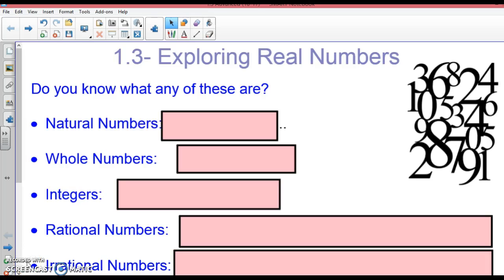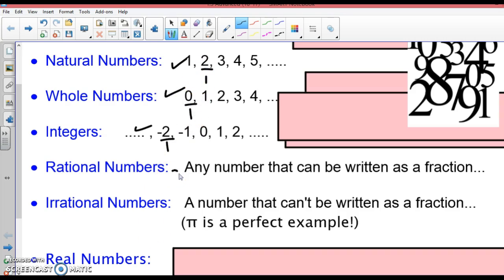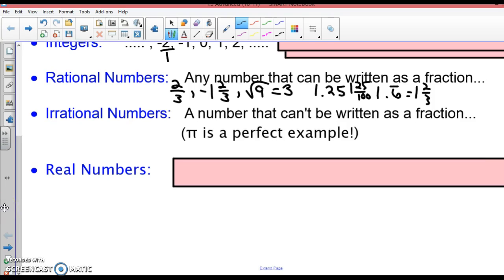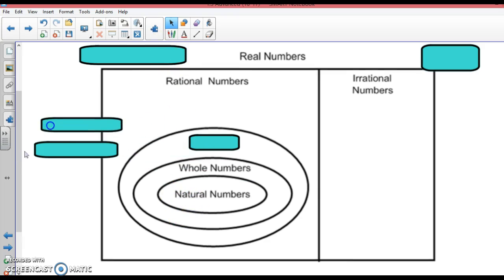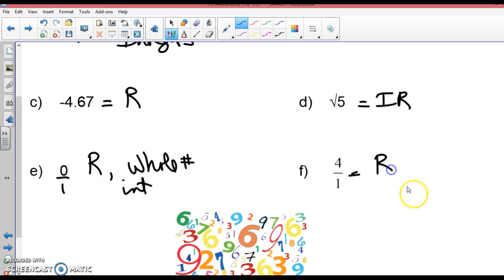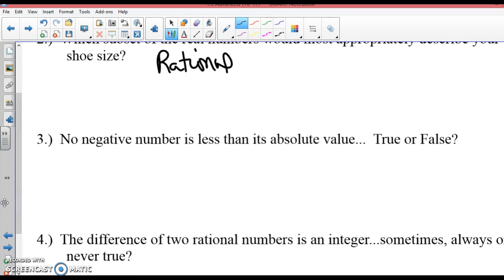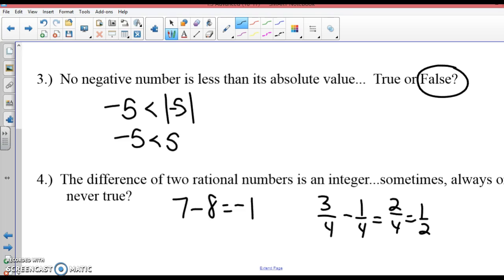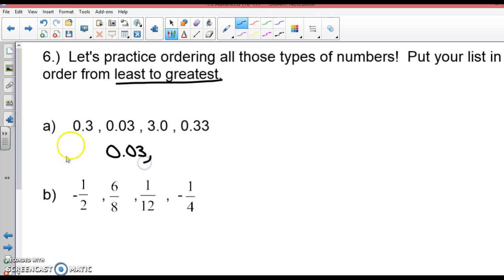Algebra I Unit 1 Lesson 1 1.3